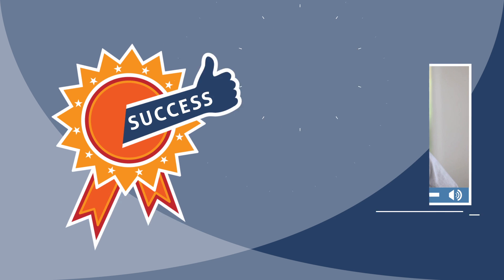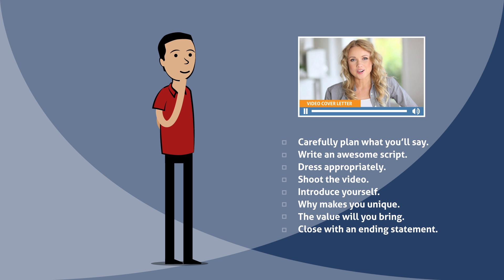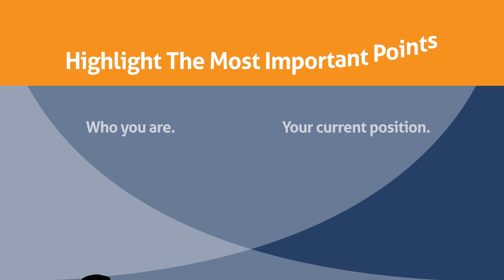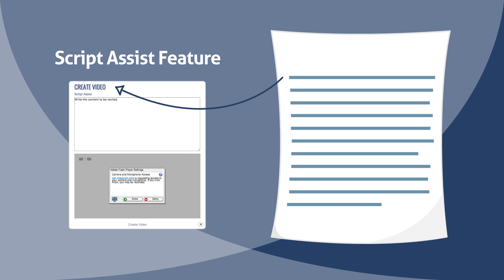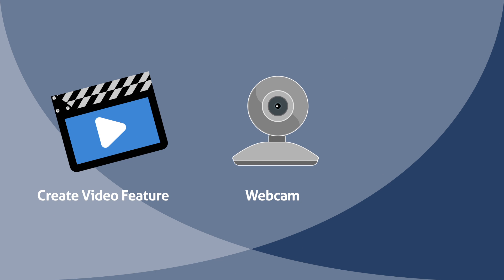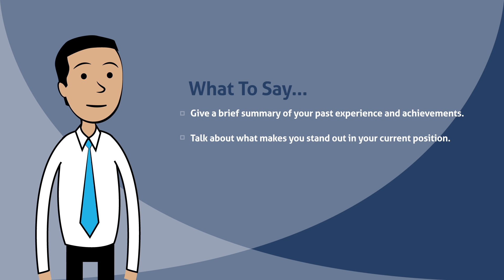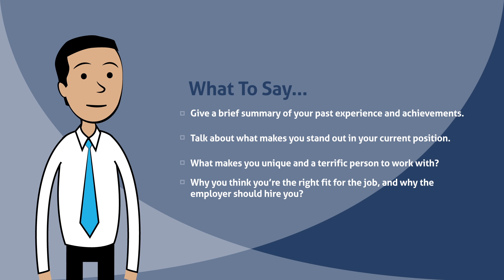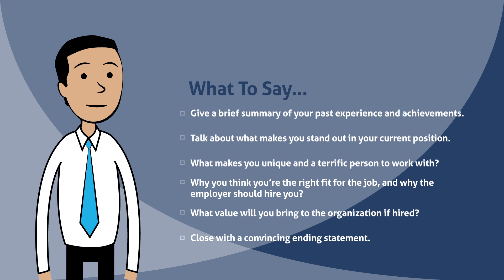Creating a Video Cover Letter Tutorial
HireYouOn's tutorial on how to create your Video Cover Letter to get the job you want.